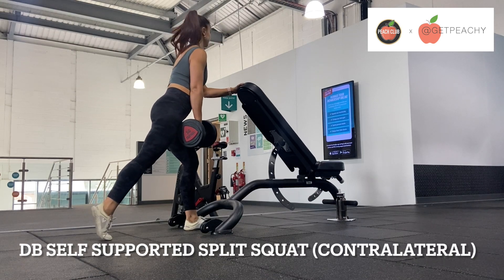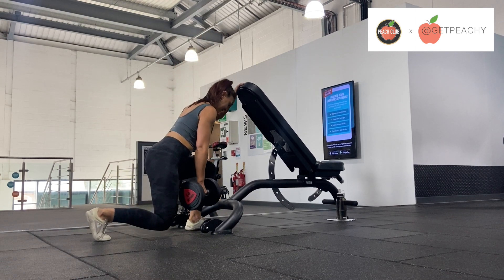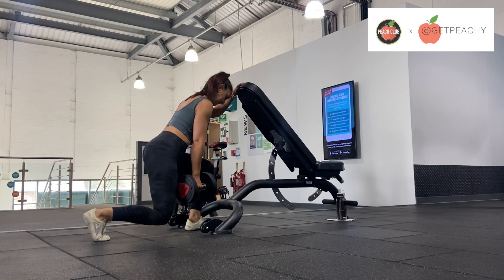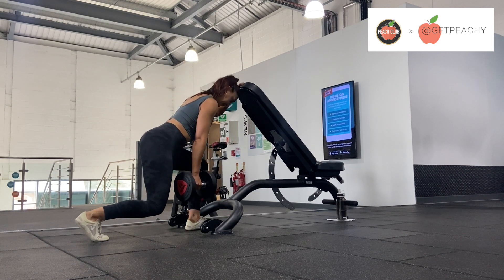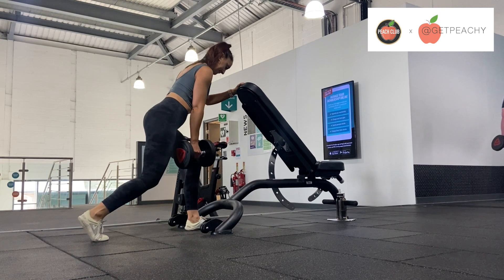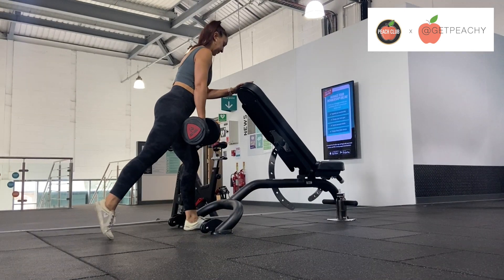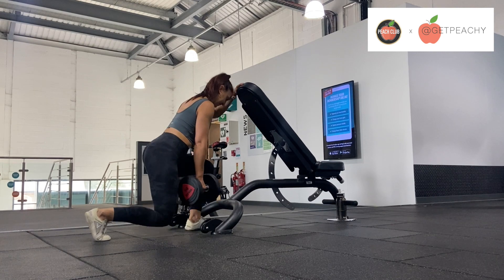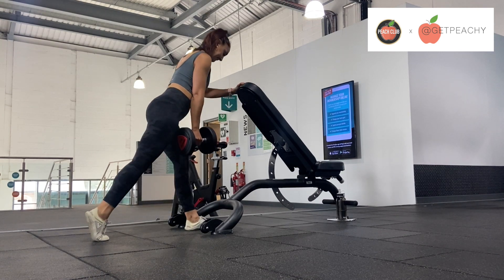DB SELF SUPPORTED SPLIT SQUAT (CONTRALATERAL)